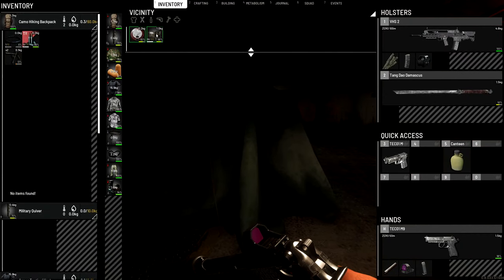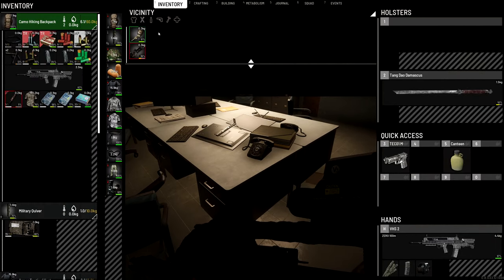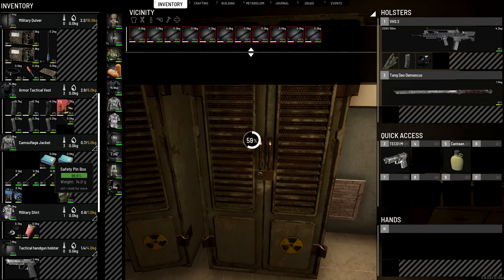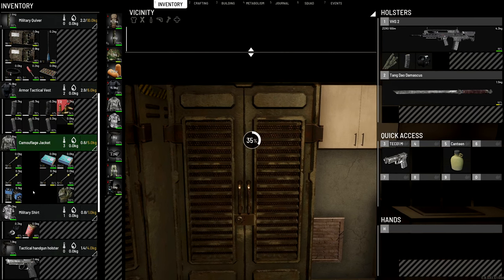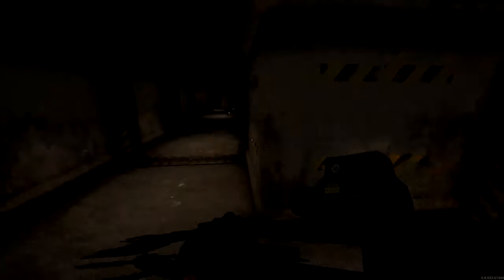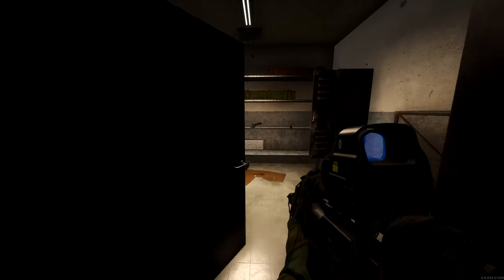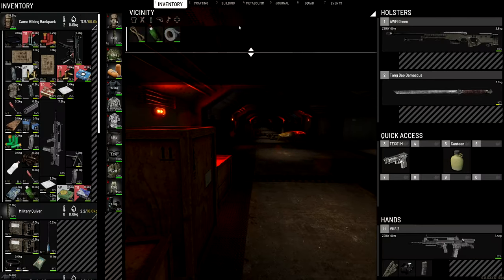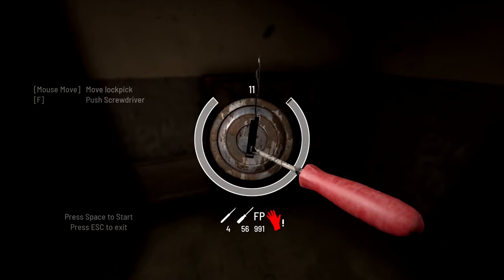SCUM 0.8 Single-player Series 4: Ep15: 100 bobby pins were used in the making of this video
Getting the Hazmat suit is harder than expected